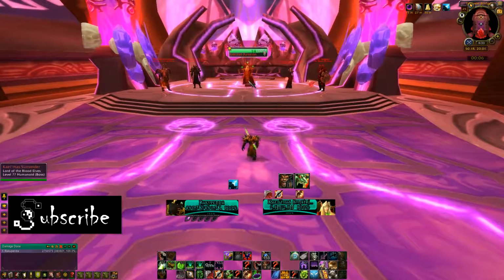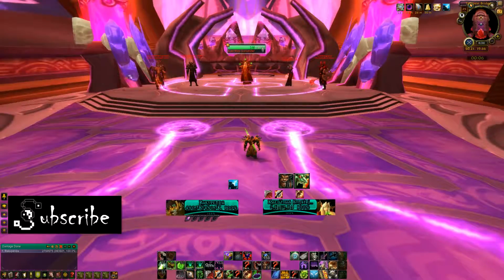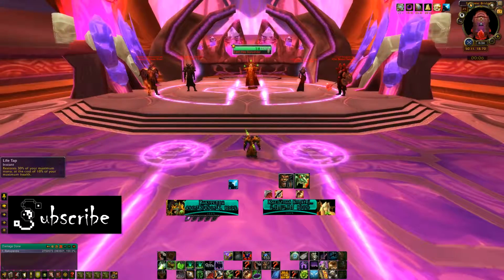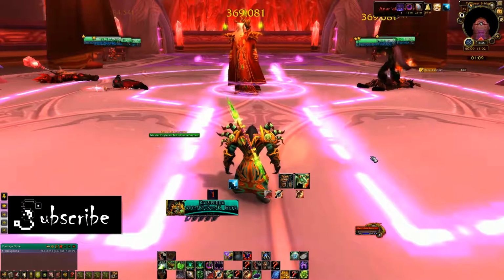Absolute Corruption vs Kael'Thas - World of Warcraft Legion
How to kill Kael'Thas like a BOSS! with the Absolute Corruption Warlock talent.

We kill him much like Luigi's famous for...by doing nothing! Well...almost nothing. You have to apply Corruption to him and the advisers first, but almost nothing!

In case you missed the extremely specific and difficult to follow instructions:
Step 1: Get the Absolute Corruption talent
Step 2: Apply Corruption to everything
Step 3: ???